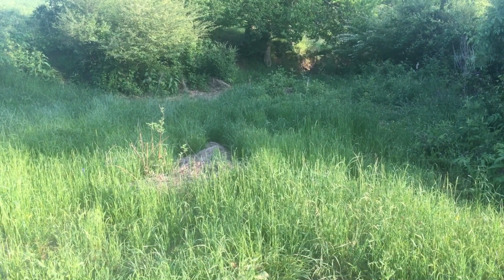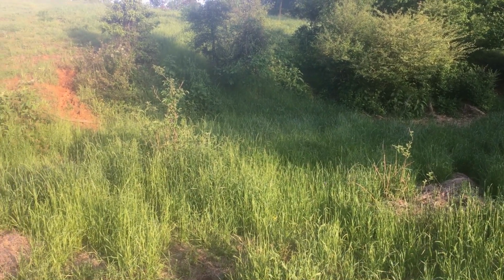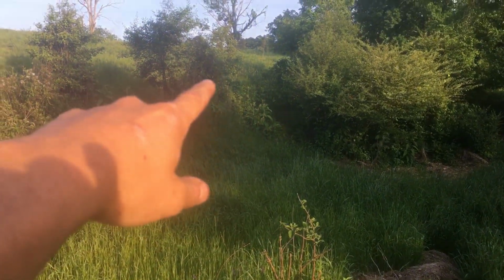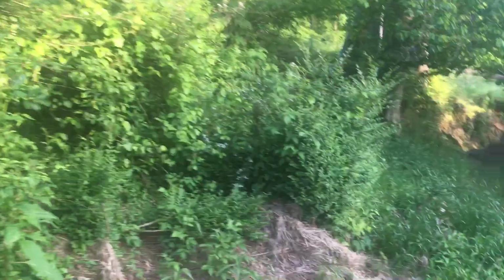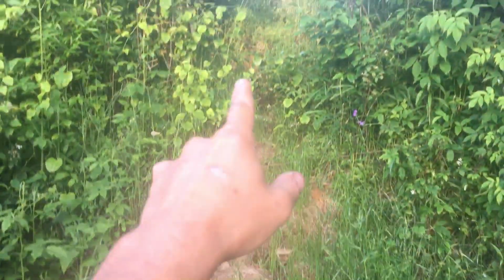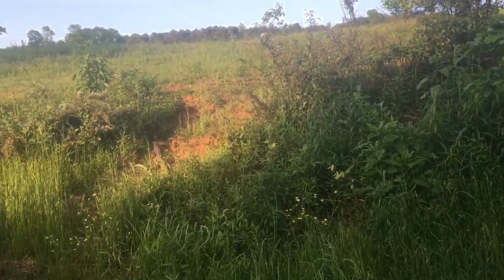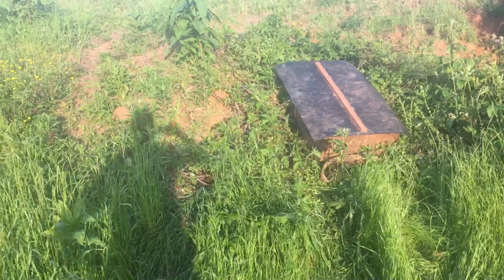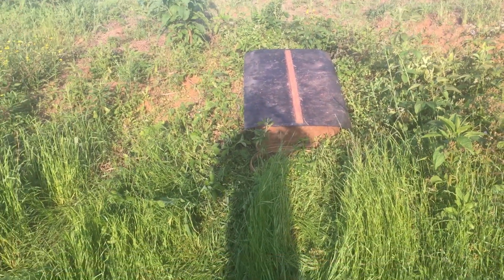how did bale grazing worked for me?